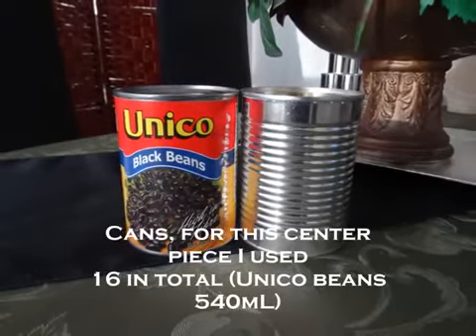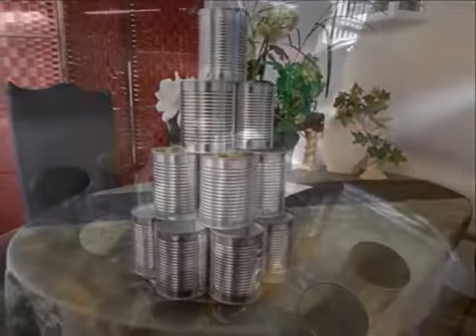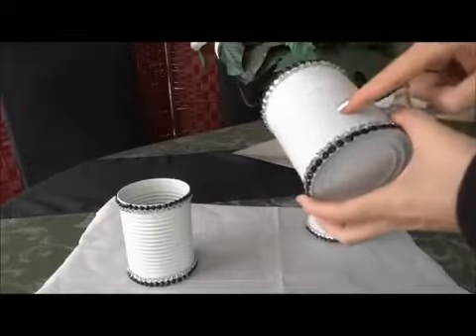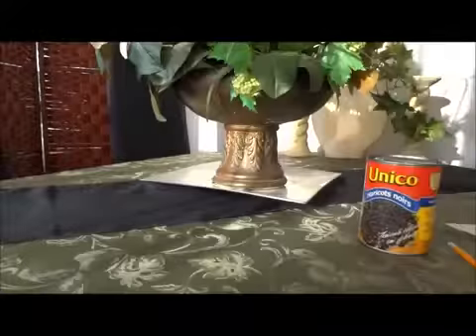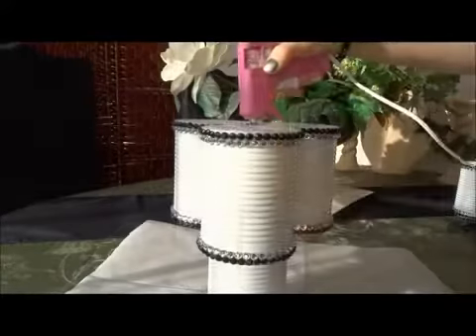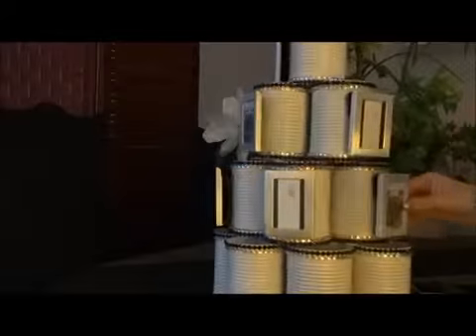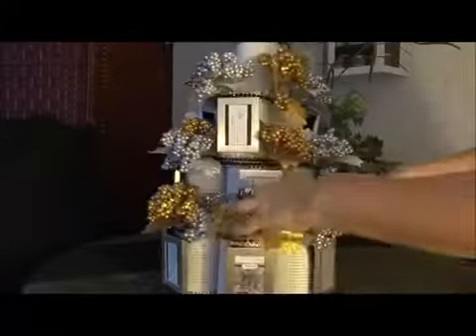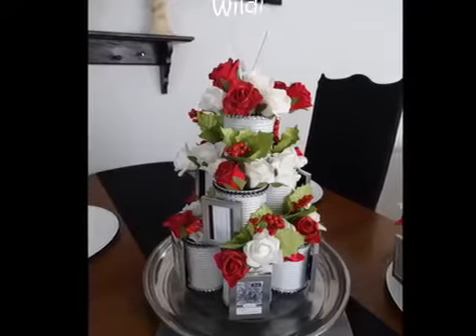DIY A Centerpiece For All Seasons